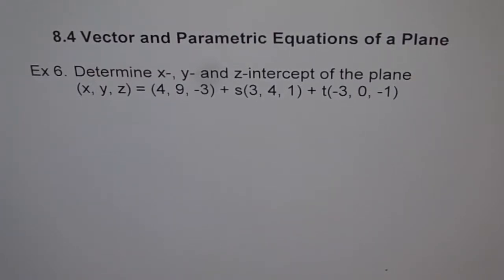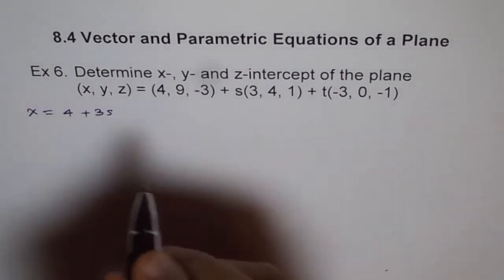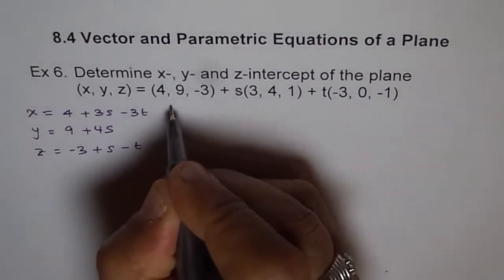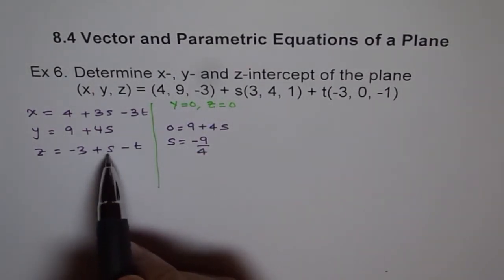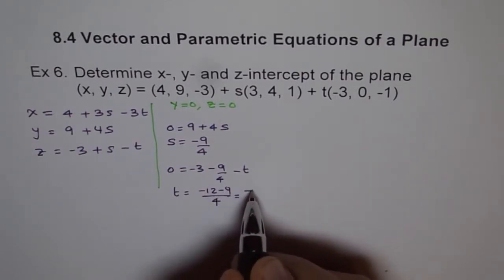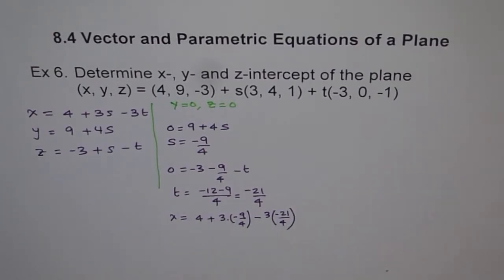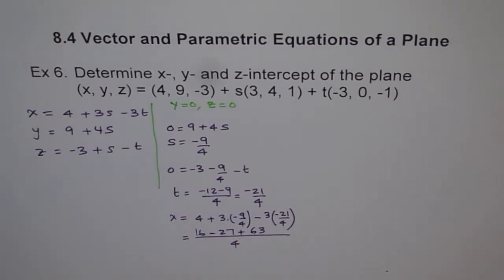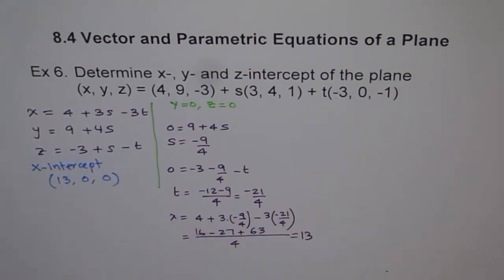Find x- and y-Intercepts of Plane Ex6